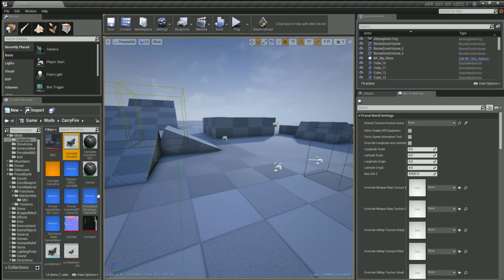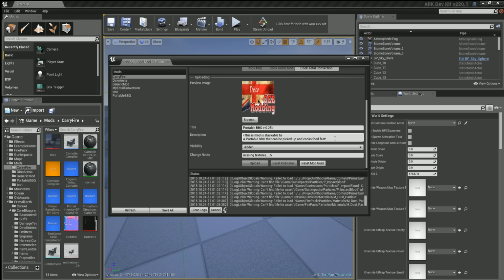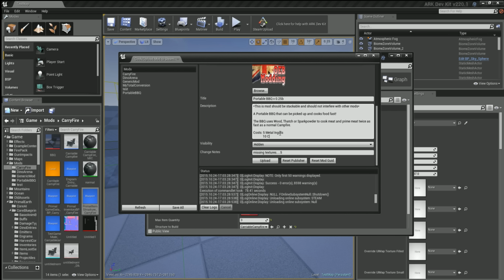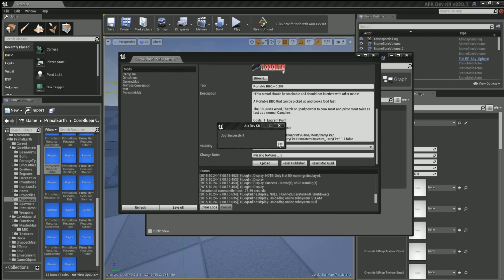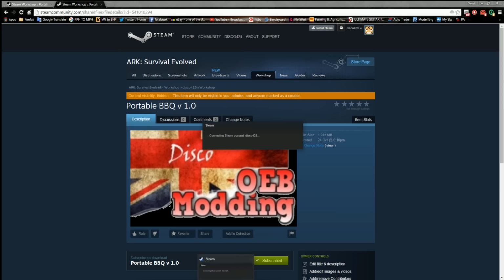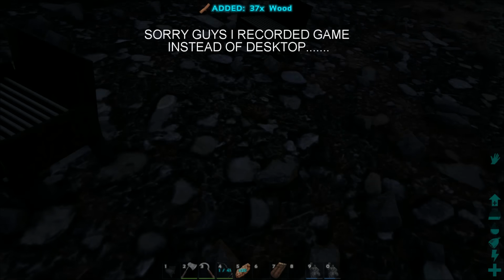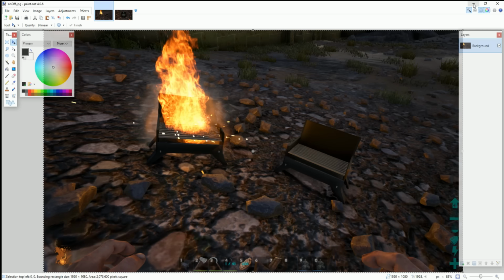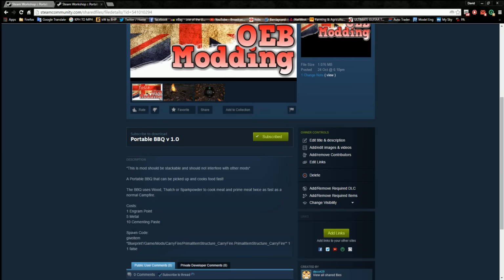Sunday Special No. 6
Hi guys and welcome to Sunday Specials. This series is all about doing something different either Multiplayer episodes or completely different games :) Enjoy!

In this episode i figured out the texturing process of the ARK Dev Kit and here we are finalising and uploading the mod.